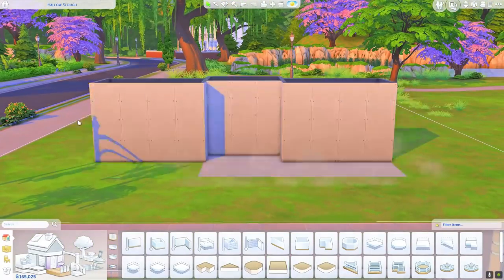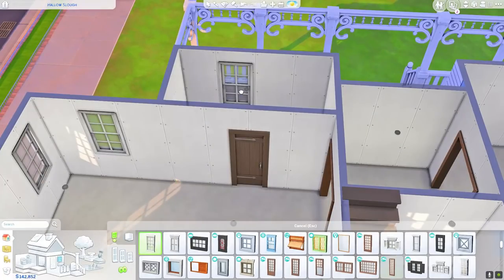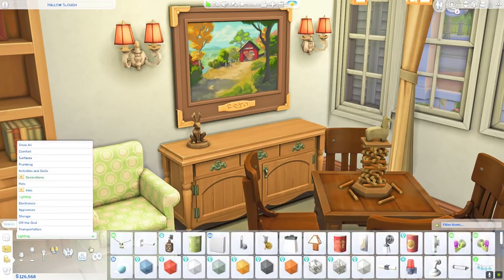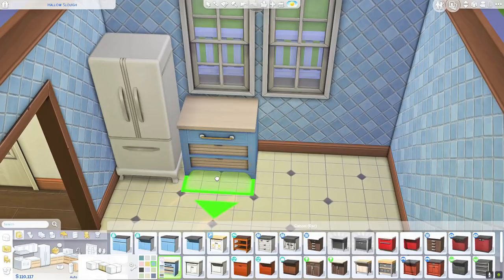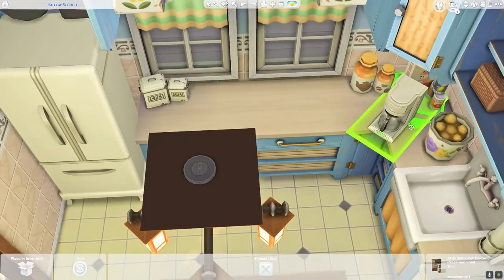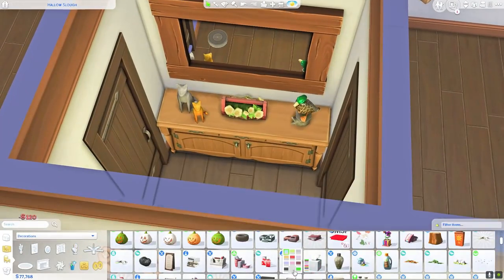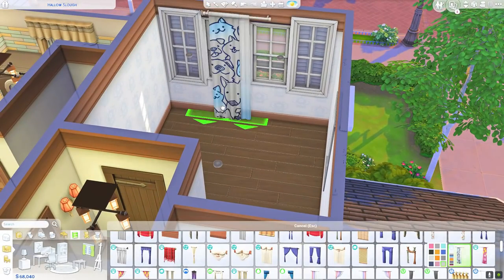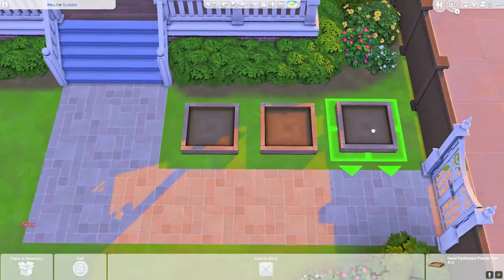Country Family Home 🐔🏡 // Sims 4 Speed Build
✨OPEN ME ✨

Intro 💓 0:00​​
Ambience 💓 0:10​​
Exterior 💓 0:21
First Floor 💓 2:47
Second Floor 💓 12:15
Backyard 💓 18:28
Screenshots 💓 19:30

Hey guys! I made this home for a family of four. Let me know what you think! 🤗💓.

WORLD: Willow Creek
LOT: Hallow Slough
SIZE: 30x20
PRICE: §138,667

Thumbnail made in Adobe Lightroom CC